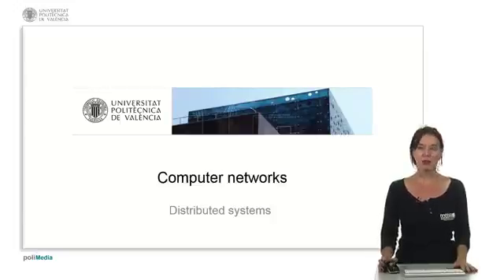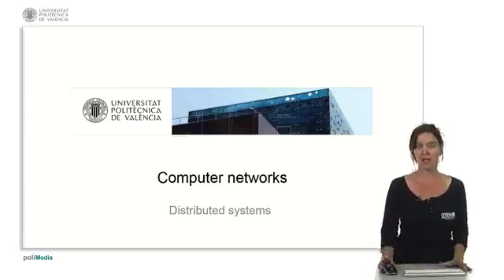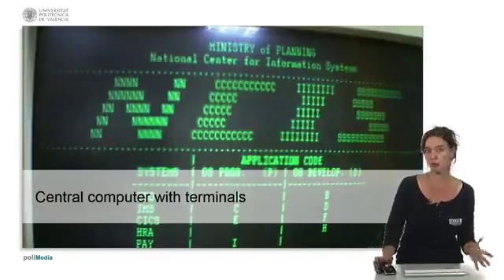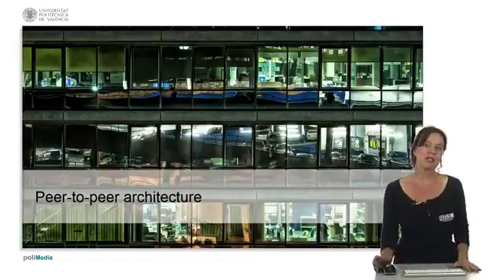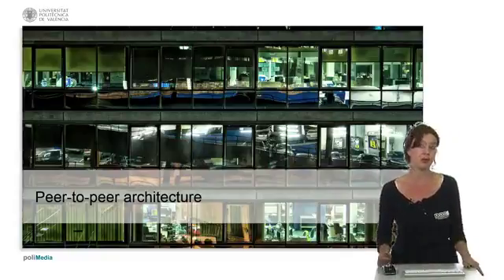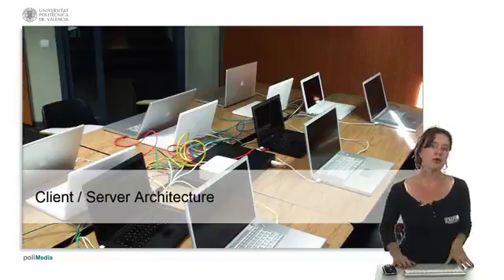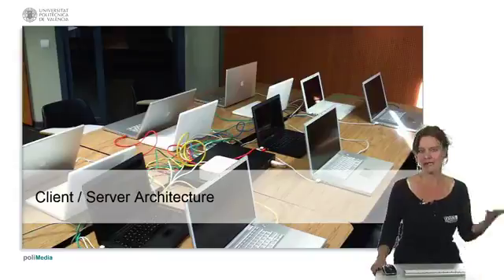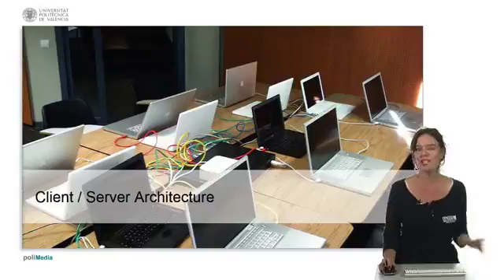It professional computer hardware(17)